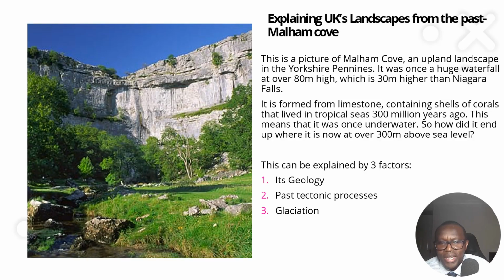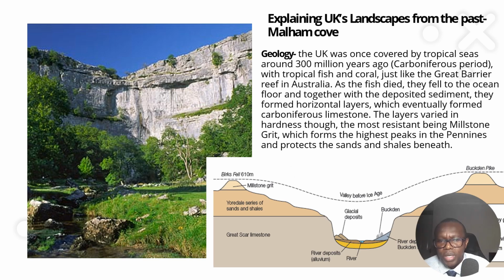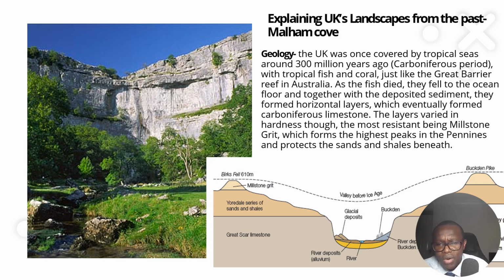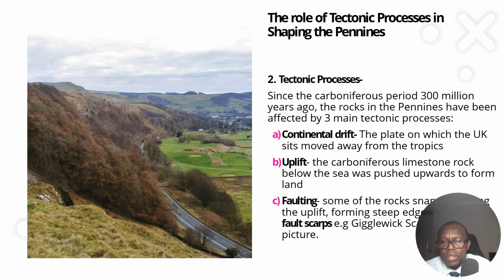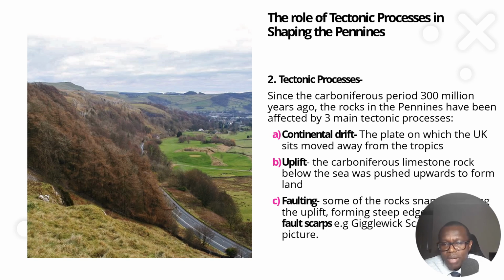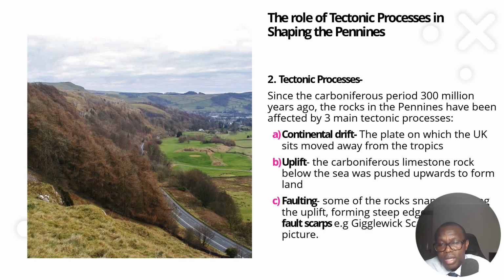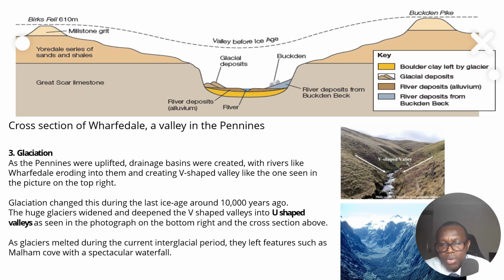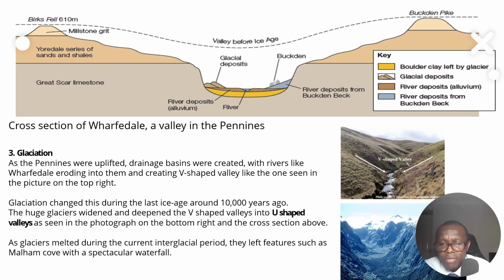Explaining UK Landscapes from the past The role Geology, Tectonics and Glaciation | GCSE Revision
This video discusses the role of Geology, Tectonics and Glaciation in shaping UK Landscape. We discus how the UK was under tropical seas in the past and how that has influenced the landscape we have today.

I have also put together videos on all the other sub-topics within the UKs Evolving Physical Landscapes Unit (Topic 4). Two of them will pop up as suggested videos at the end of this one and the rest will be in the UKs Evolving Physical Landscapes Playlist.